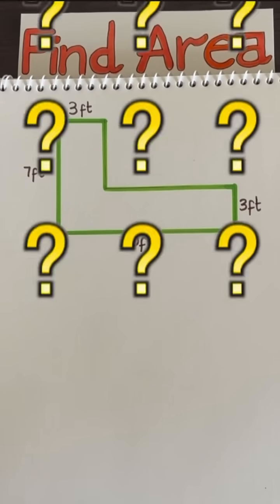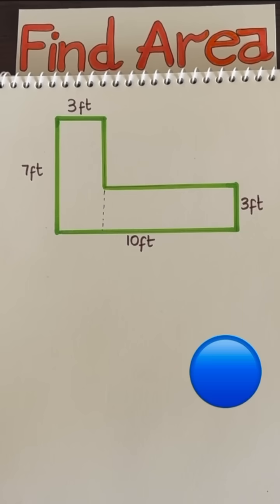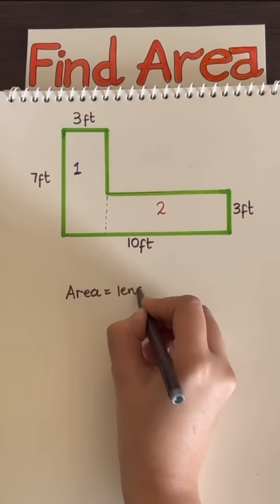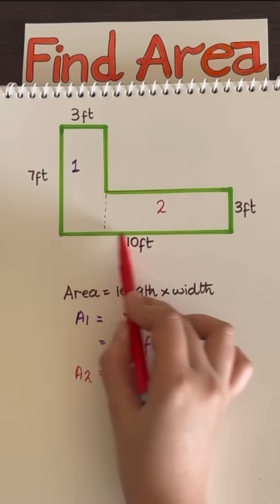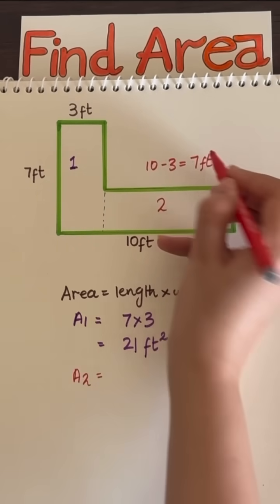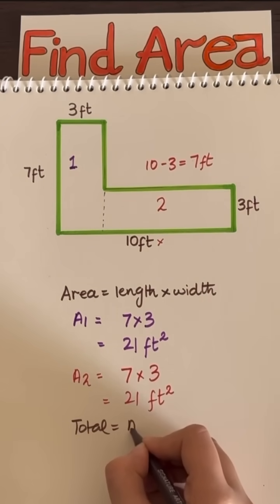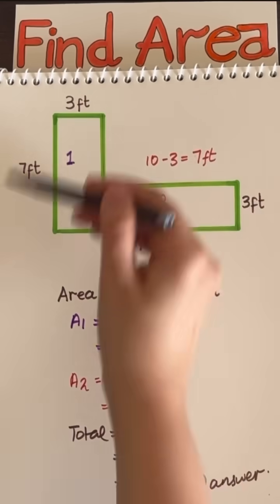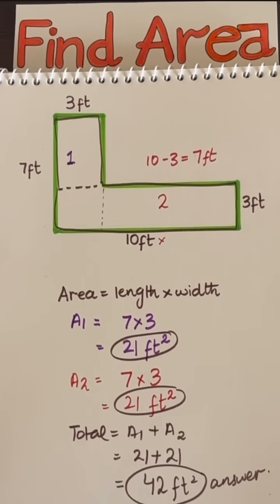Area of the Composite Figure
Learn how to easily find the area of composite figures in just 60 seconds! Perfect for students, teachers, and exam preparation. Master the art of calculating complex areas with simple tricks and tips. Watch till the end for clear step-by-step explanations and make math super easy!

Whether it's rectangles, circles, triangles, or combined shapes, this short will make you a pro!

OnlineLearning, GeometryClass, MathChallenge, MathTeacher, MathStudent, mathshorts FastManh MathInMinutes, StudyMotivation, MathFormula, GeometryHelp, MathSolution.
SimpleMath, AreaTricks, CompositeAreas, ShapeLearning, MathShort, -MathProblem, SolveMath, MathGoals, SchoolShorts, MathQuickFix, =Learning Shorts.